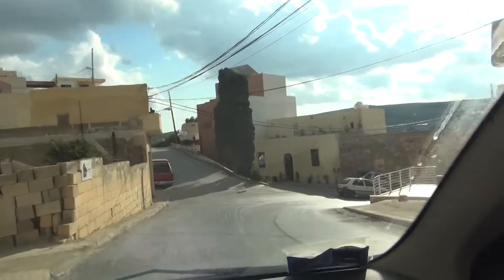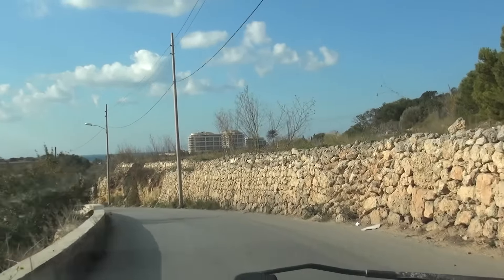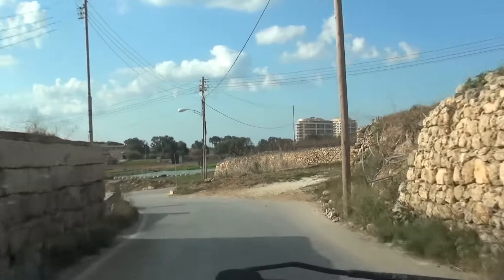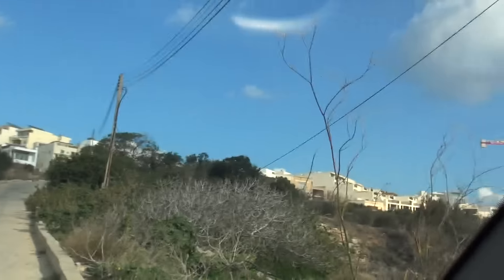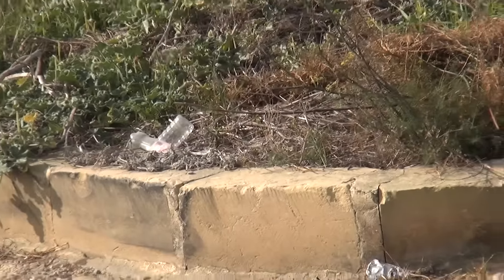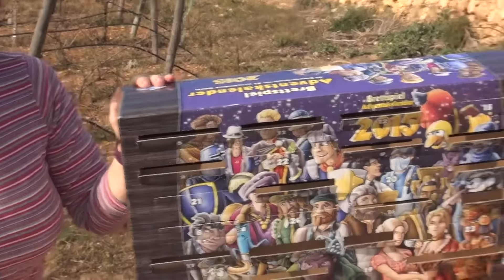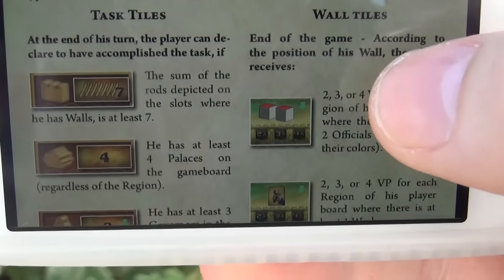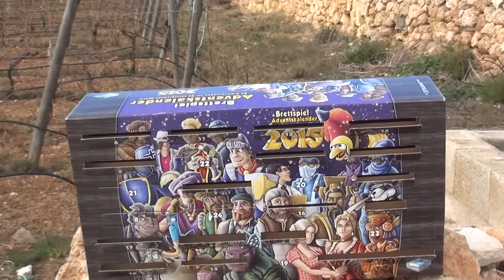2015 Brettspiel Adventskalender Day 18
A video series opening the 24 doors of the 2015 Brettspiel Adventskalender.